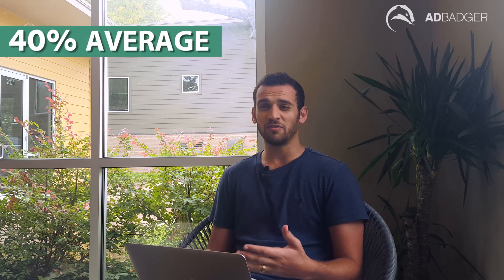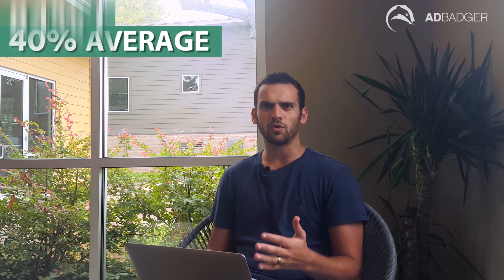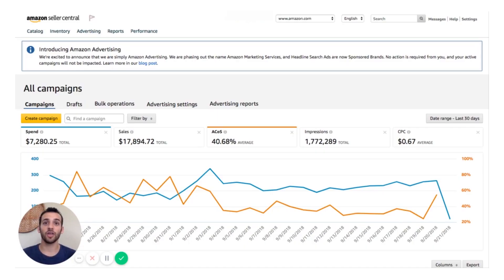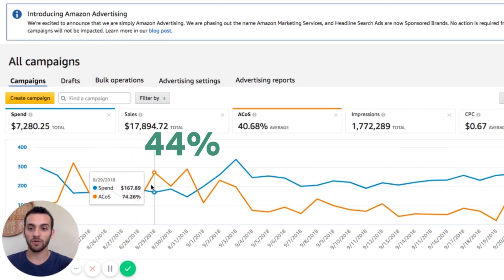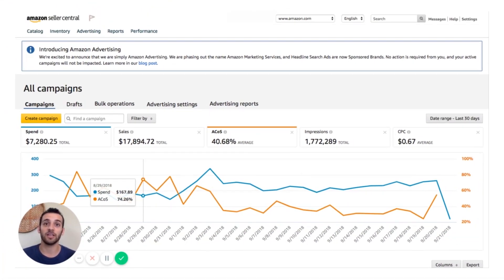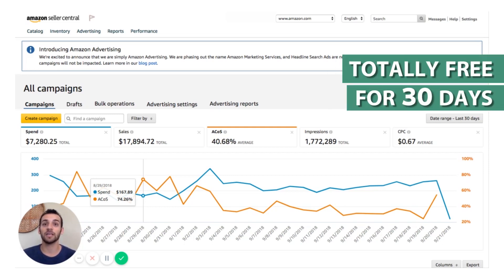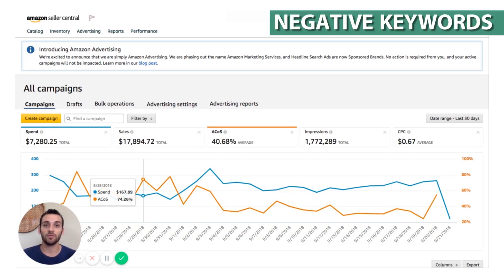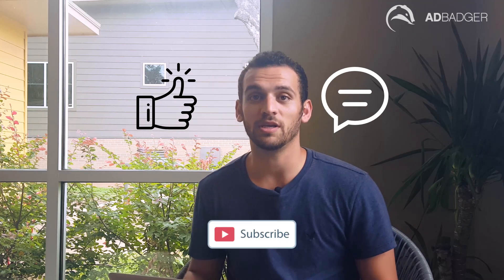How to Fix an Amazon PPC Campaign from 80% ACOS - Ep. 1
We're starting a series on how to lower Amazon ACoS with a ride along into Seller Central accounts, using real examples. In this Amazon PPC Ride Along series, you'll discover all the best ways to control your ACoS inside your account with tips and tricks from the Amazon PPC pros at Ad Badger.